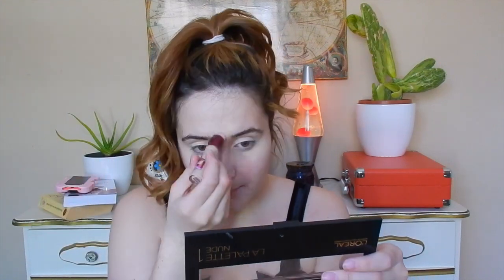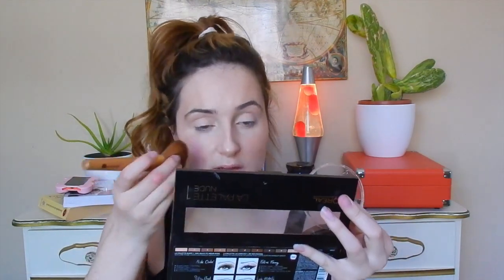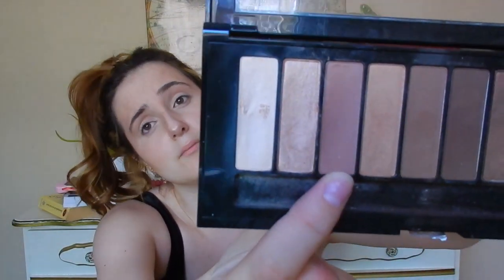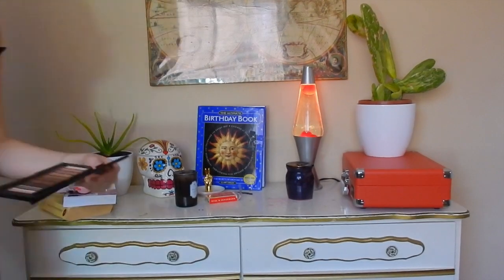LILY-ROSE DEPP MAKEUP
A GET READY WITH MY VIDEO INSPIRED BY LILY-ROSE DEPP 8) Featuring my evil cutie cat!

Song : BLOOM BY PAPERKITES ( BRANDT REMIX )

Social medias ||

ʕ´•ᴥ•`ʔ